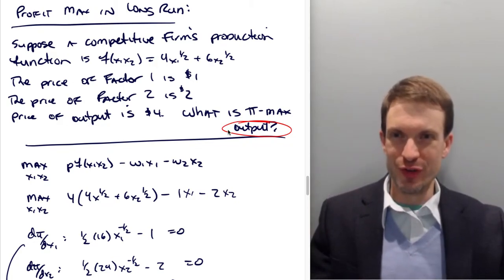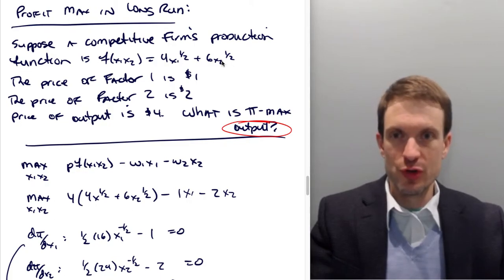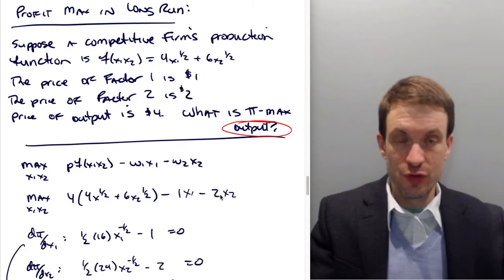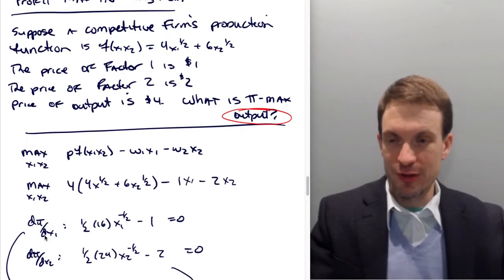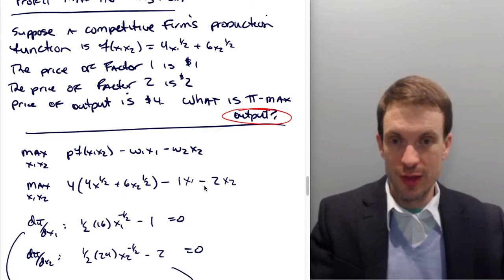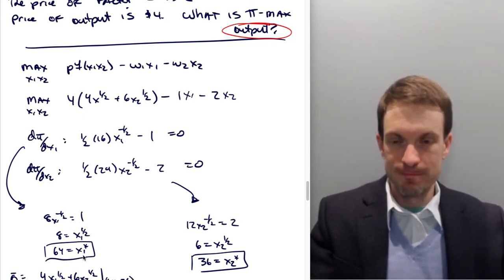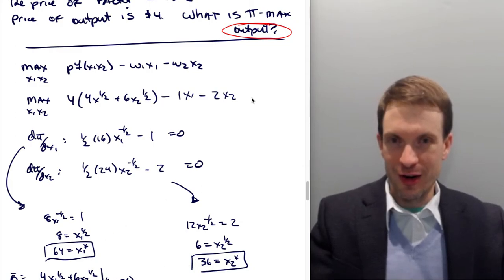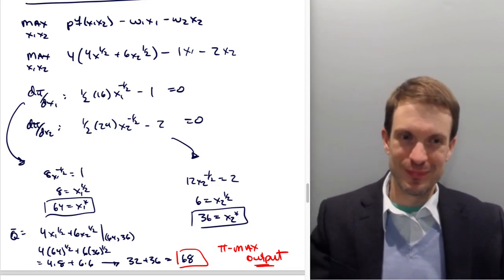Intermediate Micro: Long Run Profit Maximization